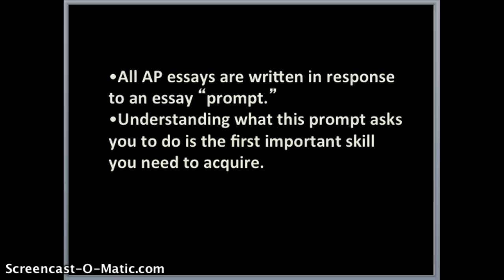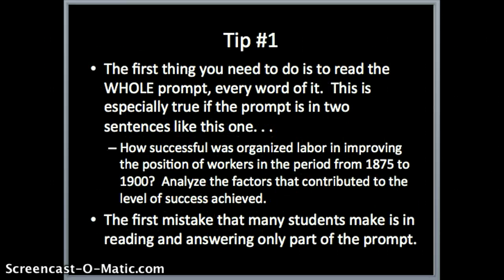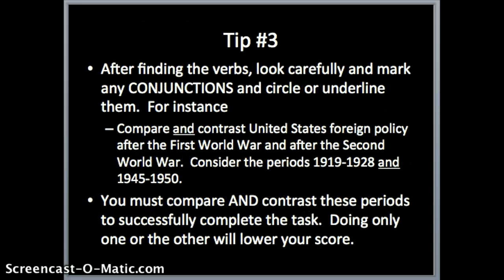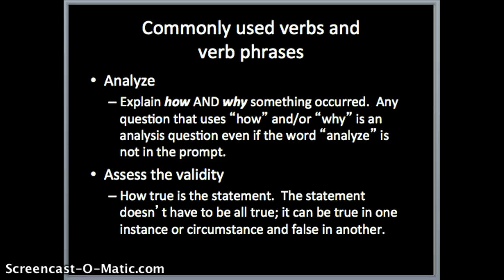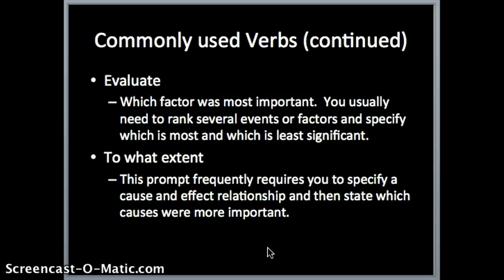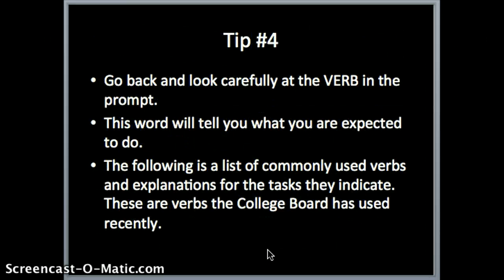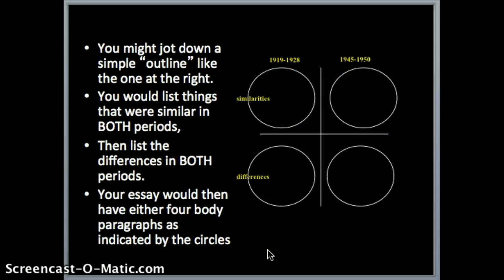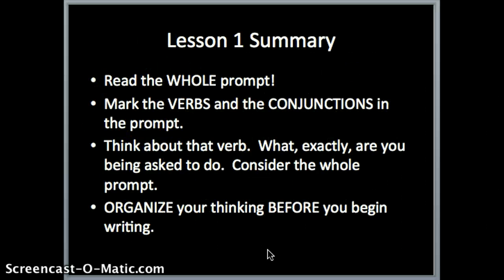Video Lecture 10: APUSH Essay Skills 1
Understanding the essay prompt.